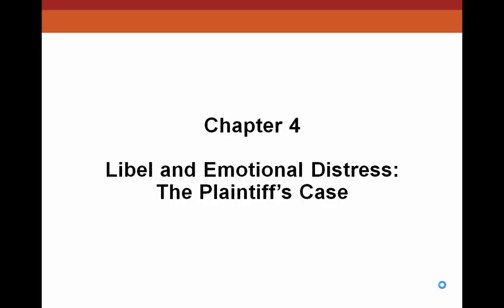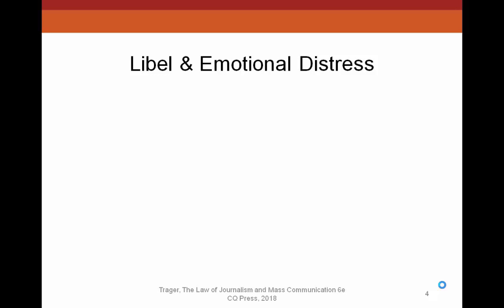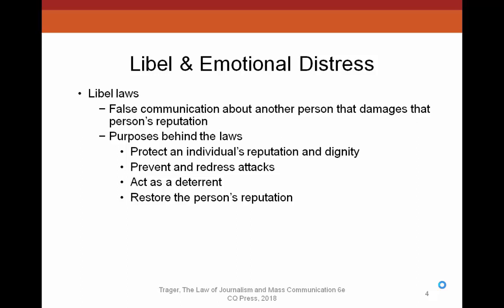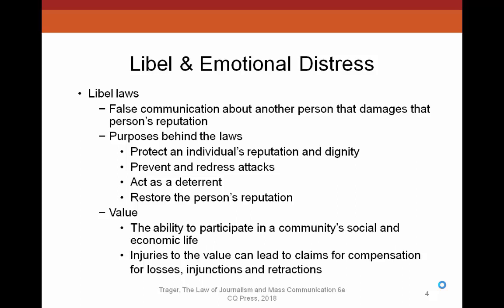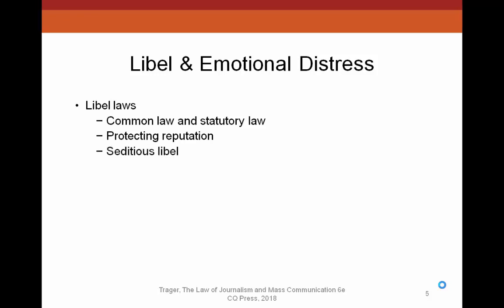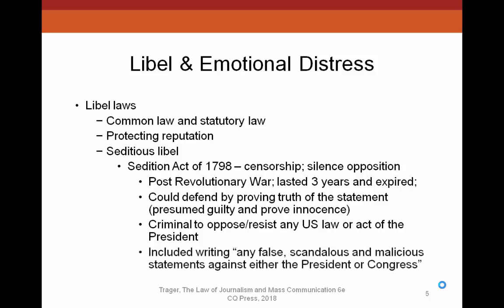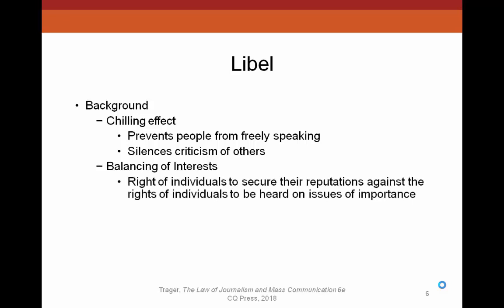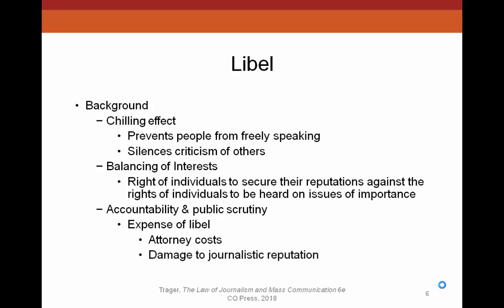Chapter 4 - Libel & Emotional Distress - Part 1 - History & Purposes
This is the introduction to the law concerning libel and the purposes behind protecting reputation as well as a brief history. It follows along with the text Law of Journalsim and Mass Communication.